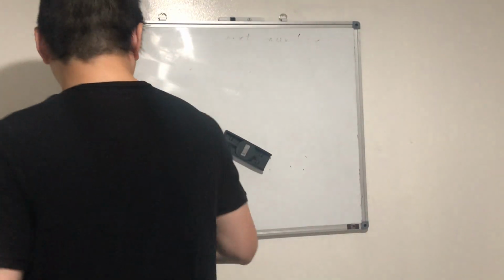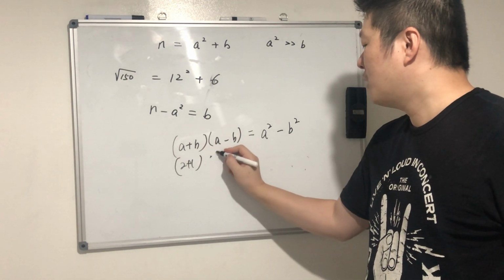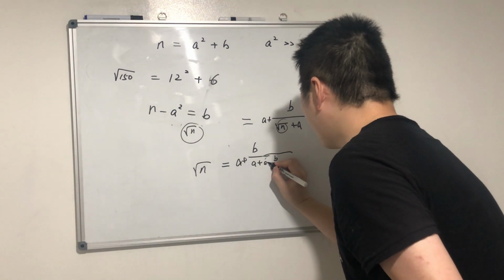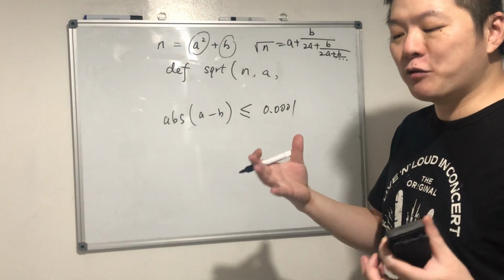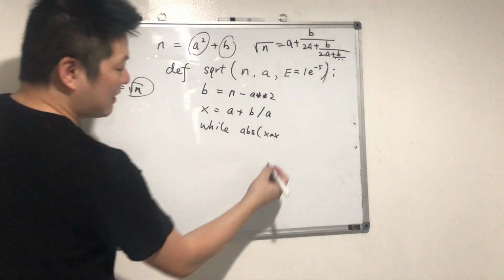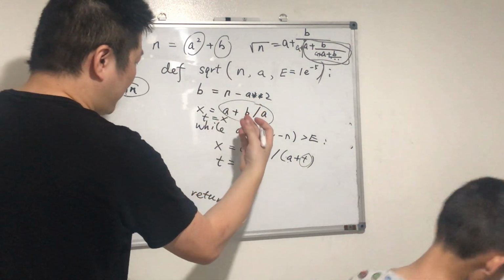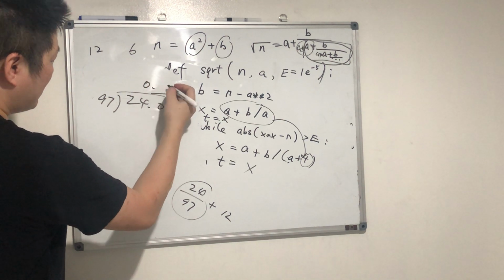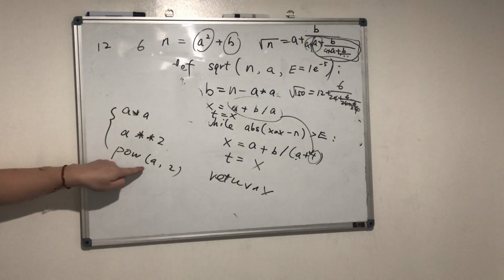Day 89 - Teaching Kids Programming - Recursive Algorithm to Compute the Square Root